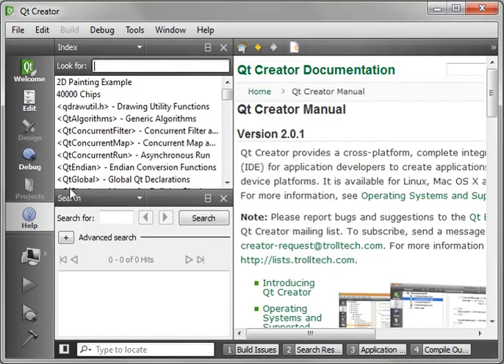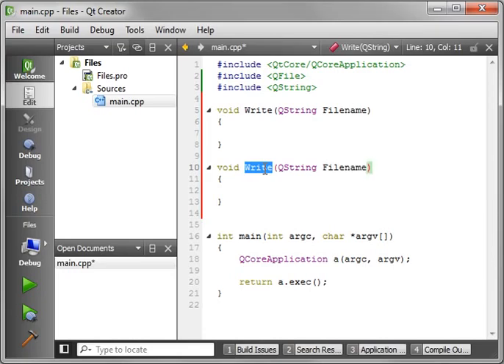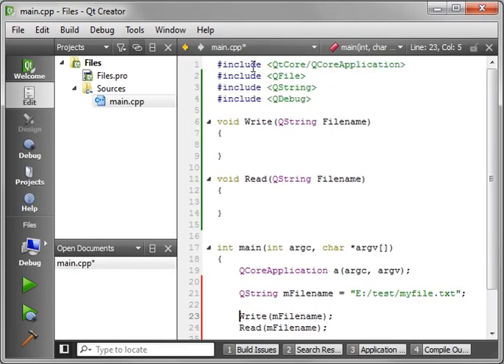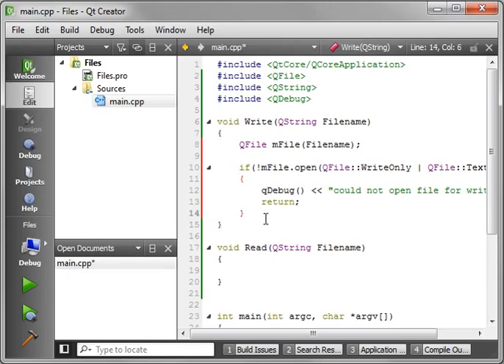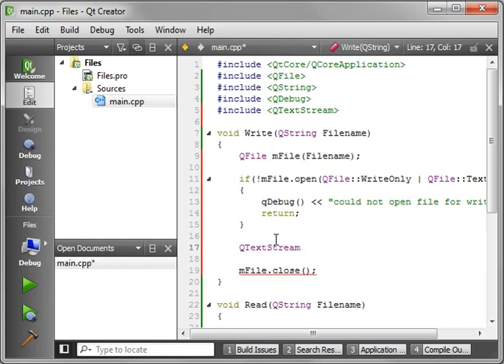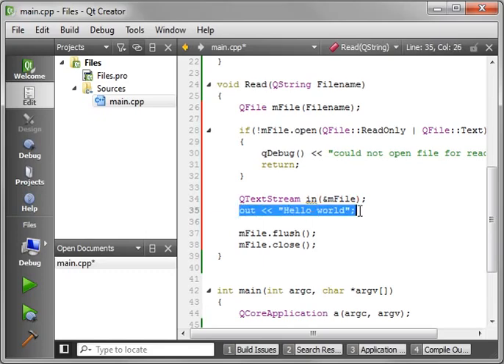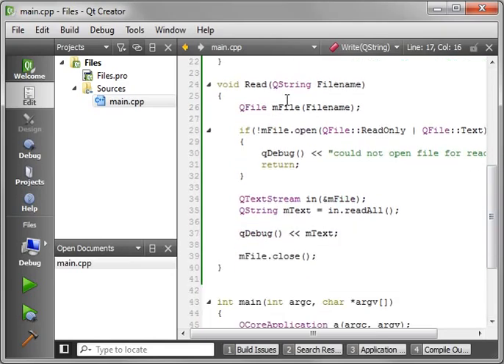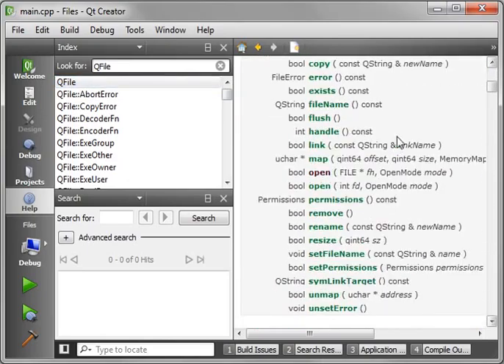Qt C++ Tutorial 012 | QFile Explained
Welcome to Qt C++ Tutorial 012 | QFile Explained.

In this lecture, we will learn about the QFile  in Qt, which is used for reading and writing files in Qt applications using C++.

🔹 Topics covered in this video:
. What is QFile in Qt
. Creating and opening files
. File open modes (ReadOnly, WriteOnly, Append)
. Common use cases of QFile

File handling is a very important concept while building real-world Qt desktop applications like editors, tools, and utilities.

📌 Prerequisites:
Basic knowledge of C++ and previous Qt tutorials.

📌 Next videos:
QFileInfo, QTextStream, and advanced file handling in Qt.

👉 Watch the full Qt C++ Tutorial playlist for step-by-step learning.